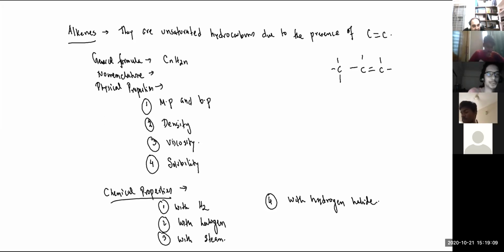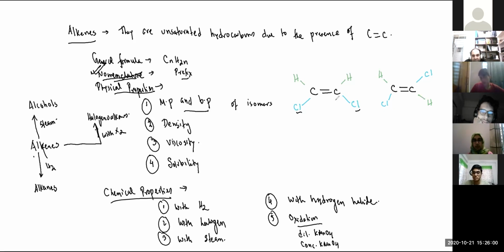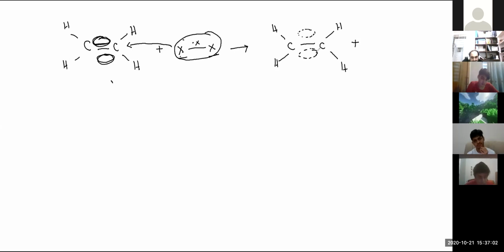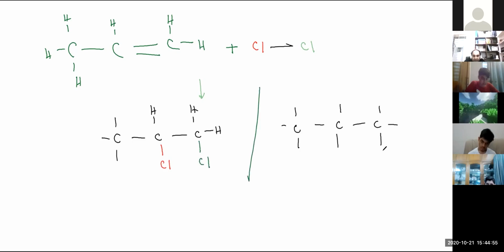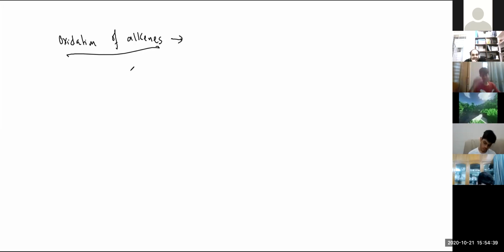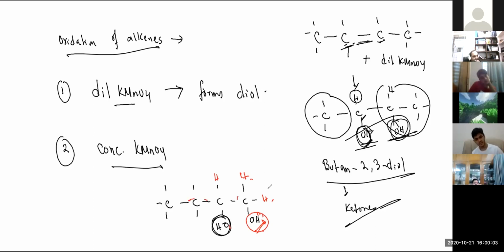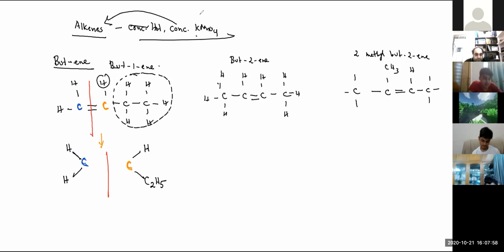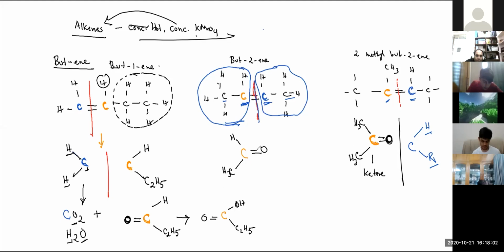G11 Organic 20 | Organic Reactions - Alkenes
Organic Reactions - Alkenes